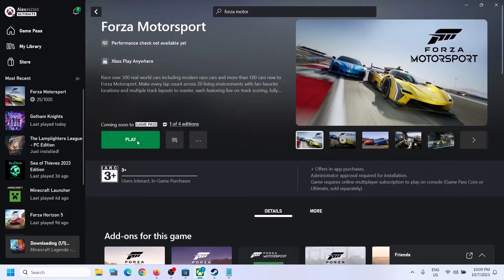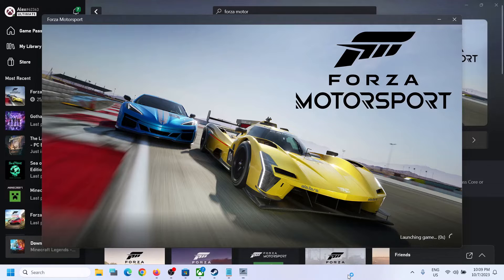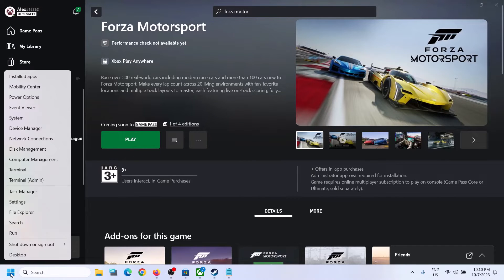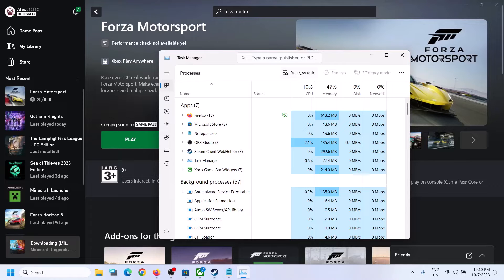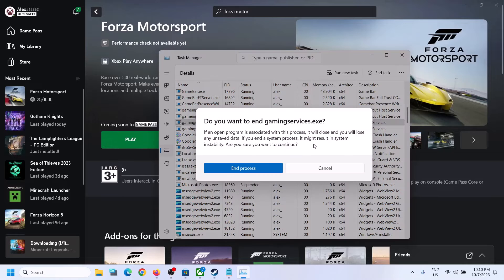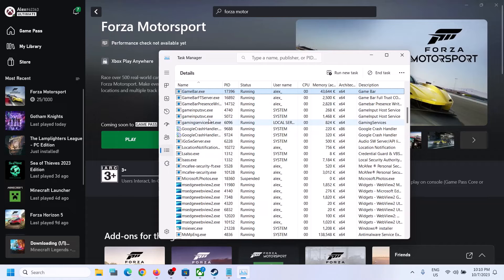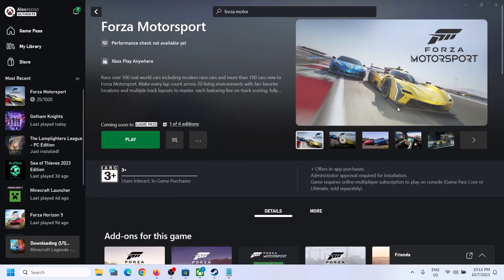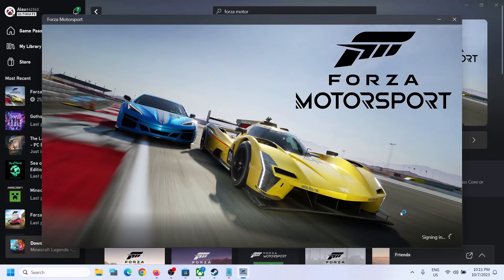Fix Forza Motorsport Stuck On Syncing Data After The Launch On PC (Xbox Game Pass)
Fix Forza Motorsport Stuck on Syncing data screen when I try to launch Forza Motorsport on Windows 11/10 PC (Xbox Game Pass)